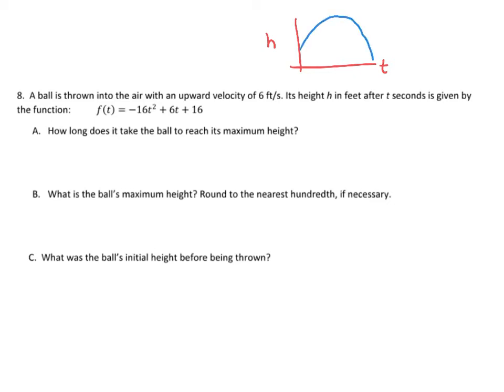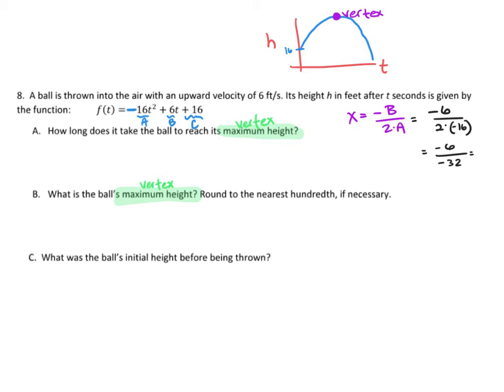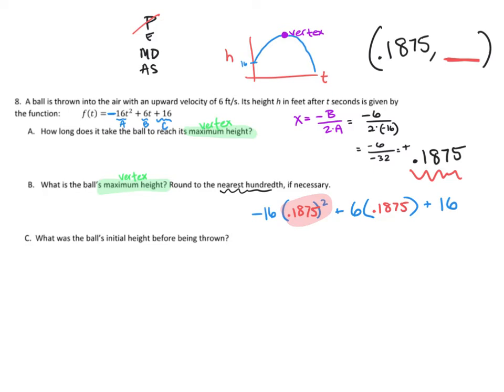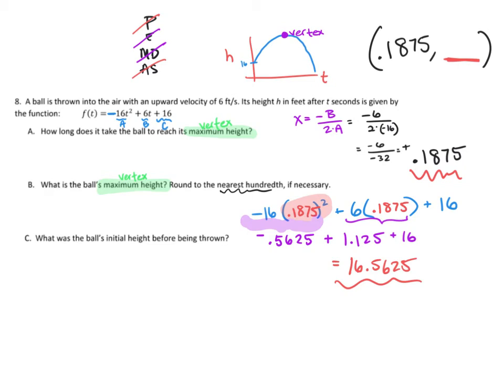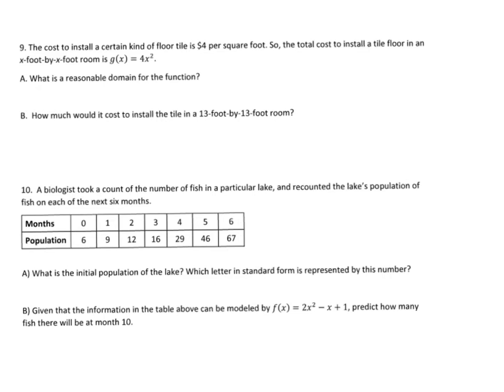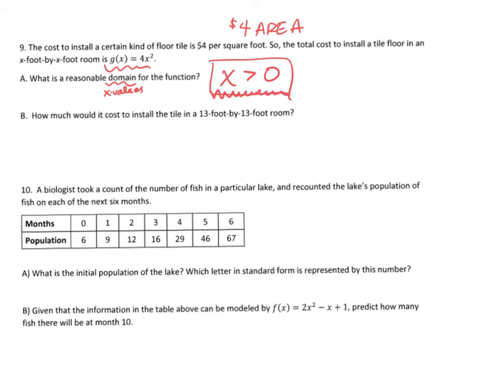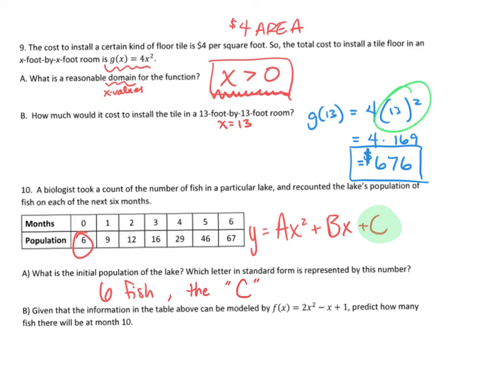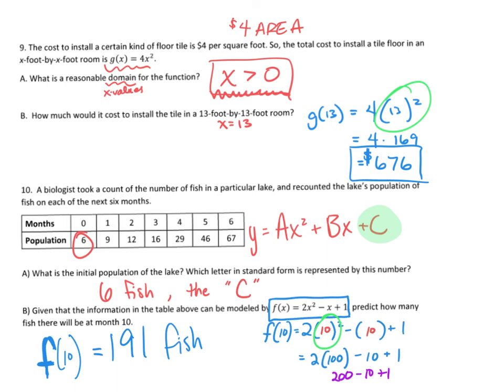Algebra 1 - Ch8 test review part 3